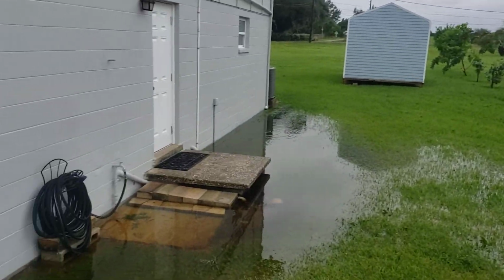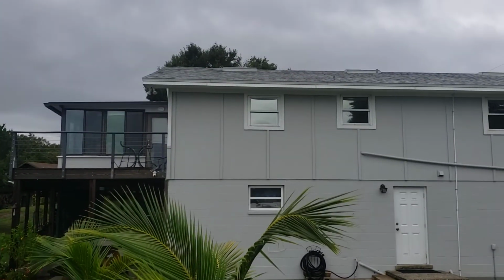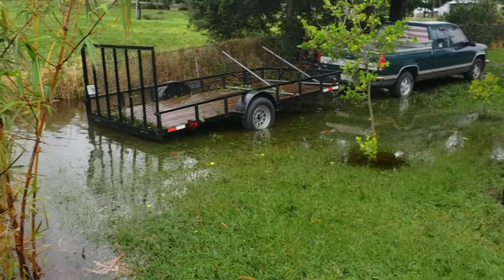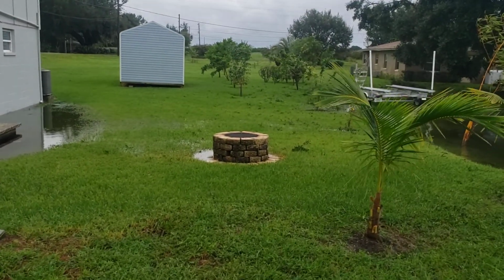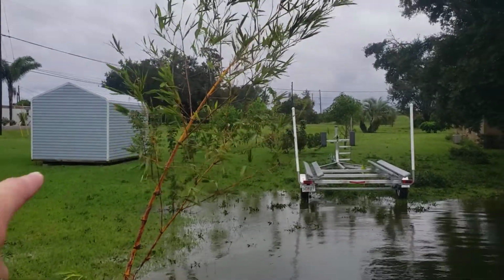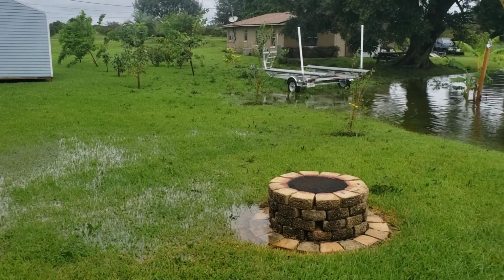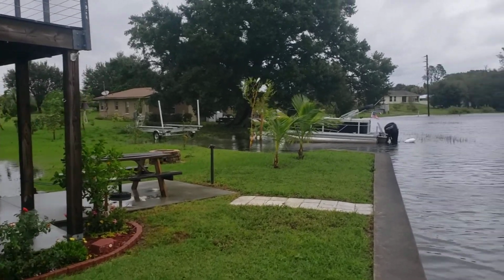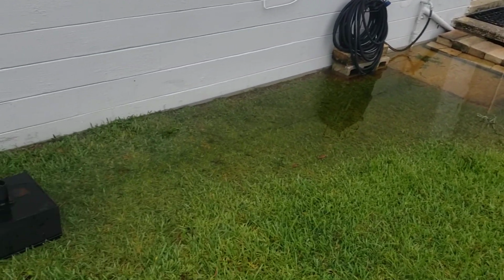aftermath of Hurricane Ian 🌀